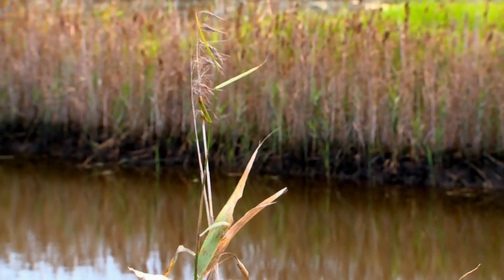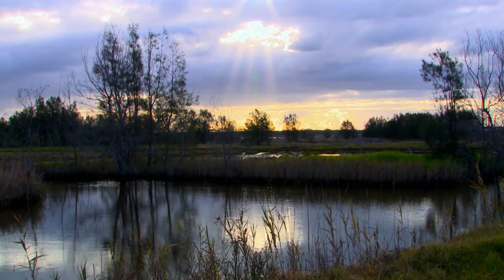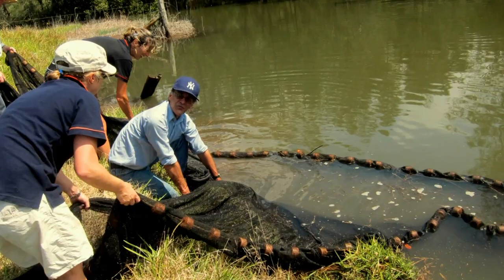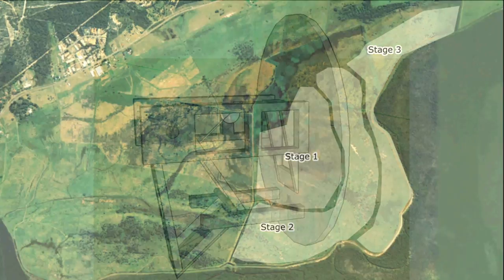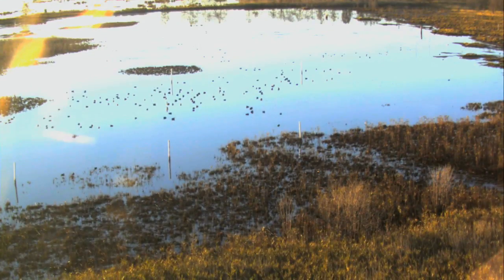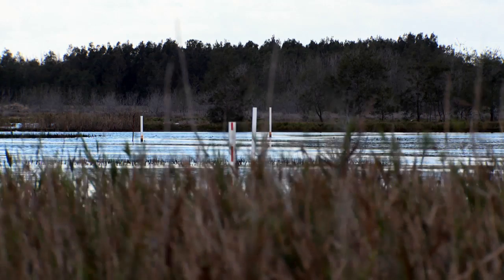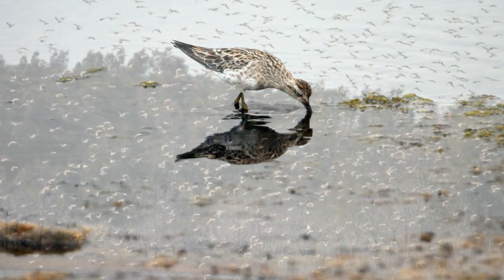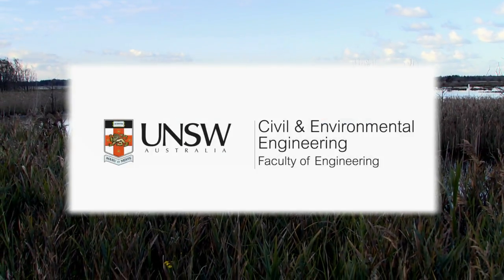EA Awards 2014: Tomago Wetlands Project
EA Awards 2014: UNSW Civil & Environmental Engineering - Tomago Wetlands Project - WRL